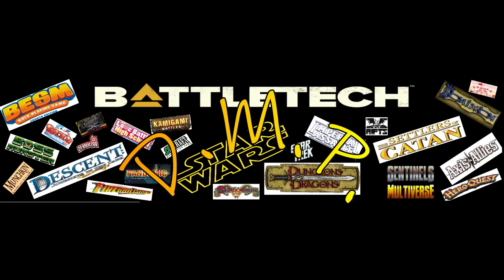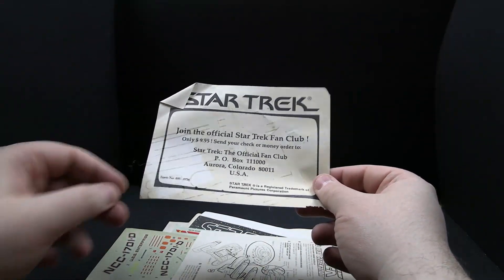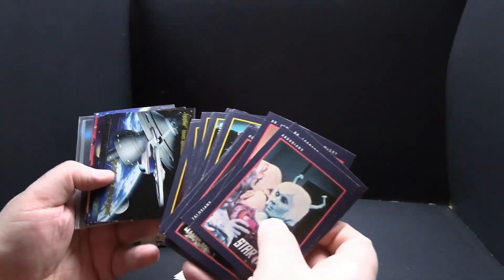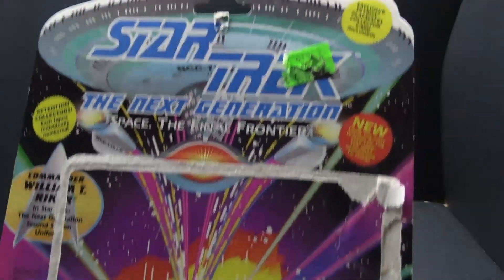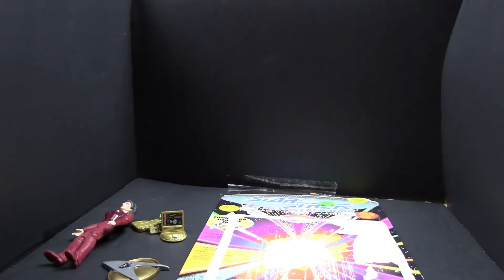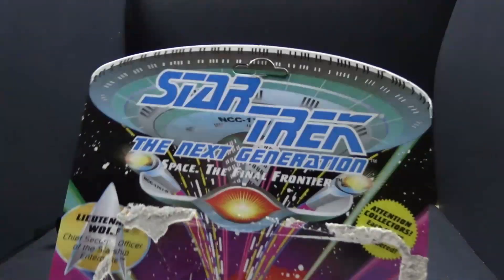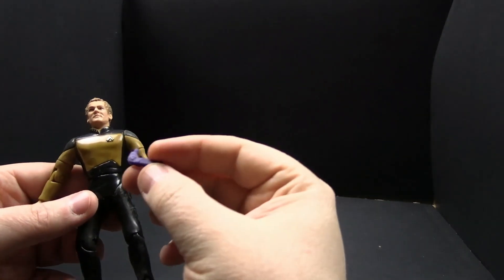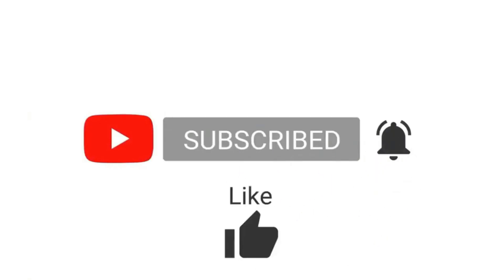Adam's Toy Chest EP005 - Star Trek Figures and Stuff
God... I'm such a nerd.

It really helps the channel. Suggestions (and Tacos) are always welcome.

What to earn some BitCoin and help the channel? Use the link below to check out Kryptex!

If you would like to help the Channel by sending Crypto!

BitCoin
1MdZCuRUoHxaKFj83m97wwasexgocwZoqT

Most Others (Maker, Ethereum, Compund, Aave, Gnosis, Dentacoin)
0x5309282bbA0A222c82566a89ef141f2088bD098d

DogeCoin
D9kcpwcmf1F6hrhxC2DNZ4n97gPVpCX9yh

Lite Coin
LgkbwsbbNh93HVHtbsdyf1Ft9Y344Hmiri

Dash
Xo5tKvUcL4guj2GRSejPGajpjkRauwio3h

ZCash
t1PDEk9HJ4krpp4E9F1R5A25rajWnm5GE1Z

Neo
AGPw2GCpSooo4VHeEZMSjJPfJMiMoohyNr